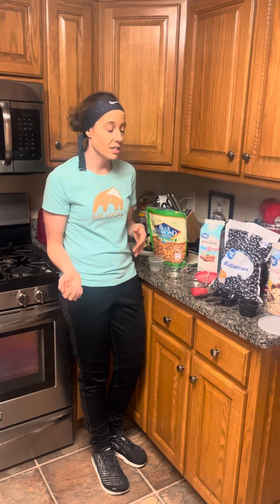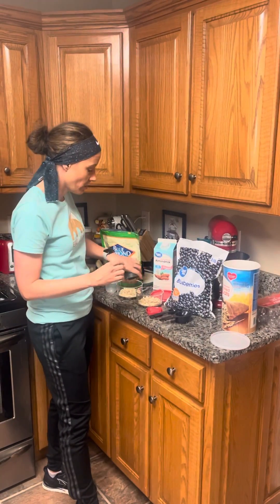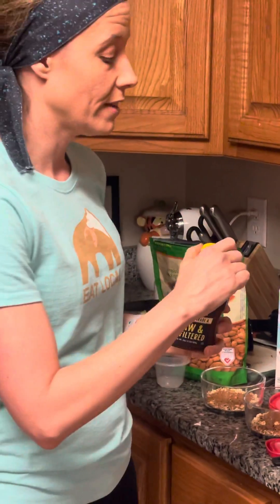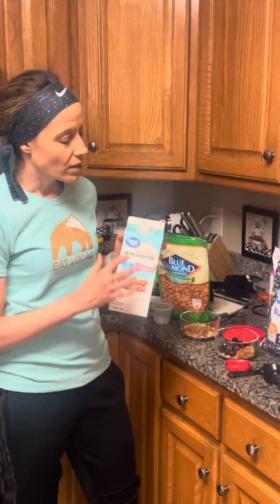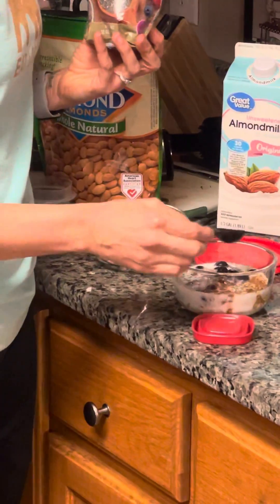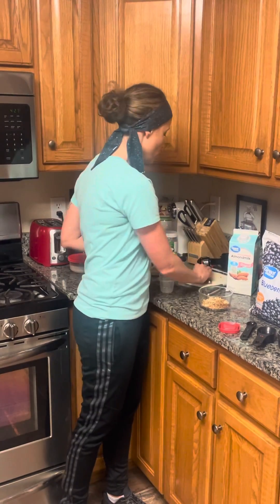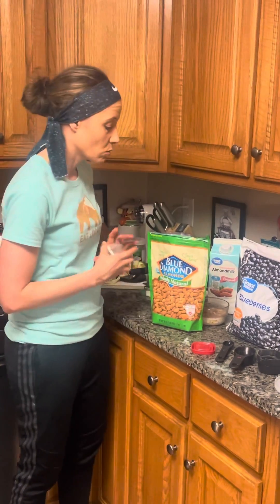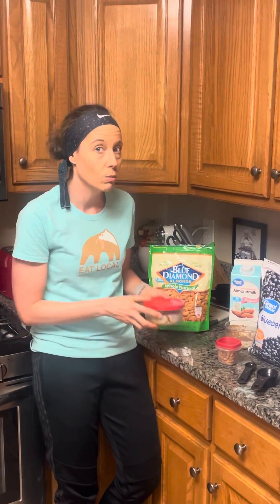Cold soak oats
Meal planning:  breakfast